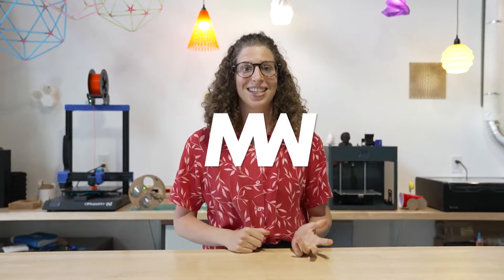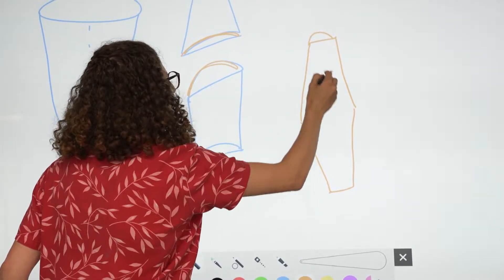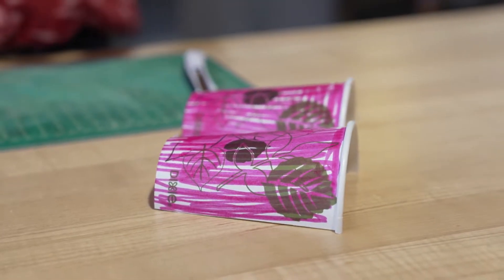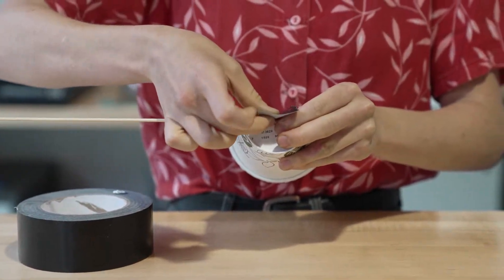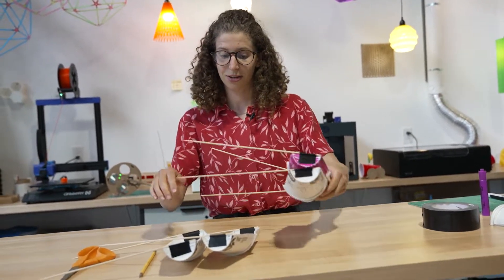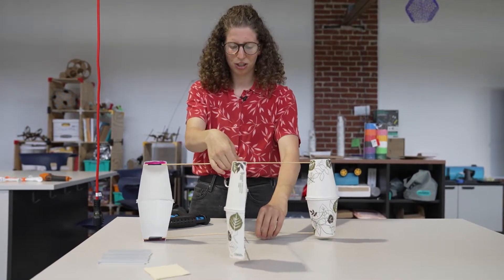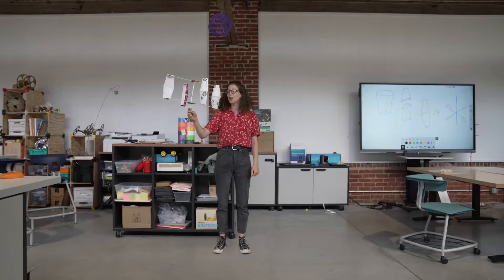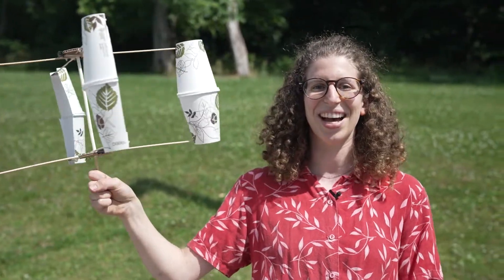[STEAMWorks] S2 EP1. Wind Turbine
Summer isn't over just yet... Welcome to the very FIRST episode of season 2 of STEAMWorks! This season is all about renewable energy.
On this episode, Simona will help you learn how to create a wind turbine with the materials right at your home!

Check out the NEXT EPISODE all about water wheels in our channel!

Did you make your own wind turbine? Tag us @fluxspace_io on Instagram and Twitter with the hashtag, STEAMWorksChallenge.

Remember, STEAM doesn't stop during summer!